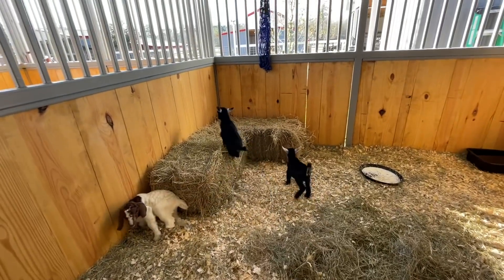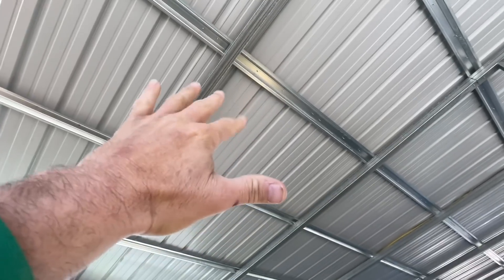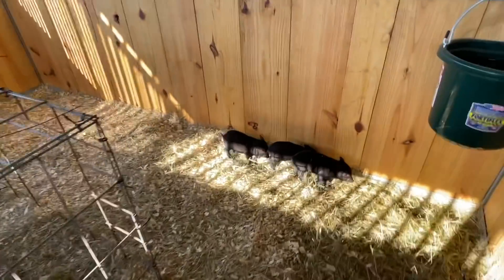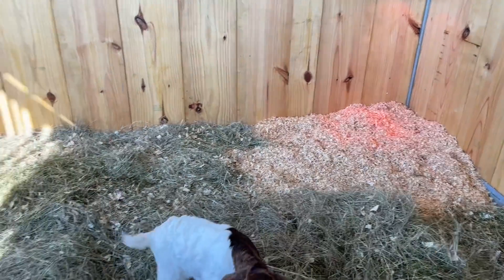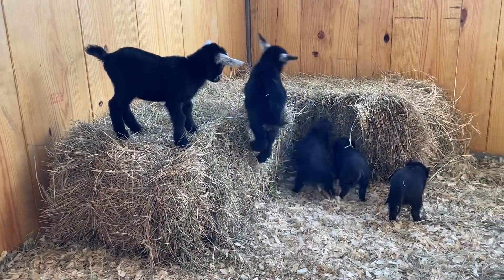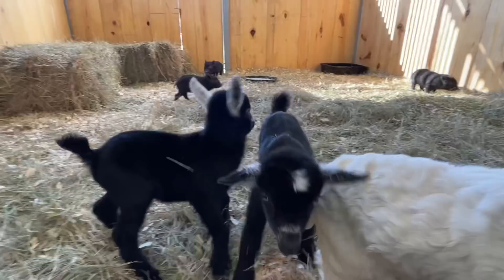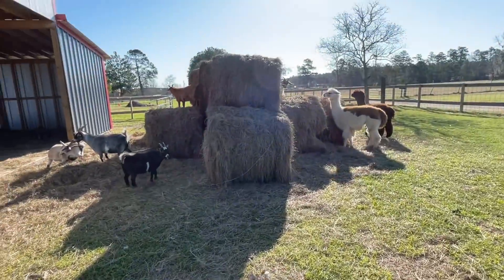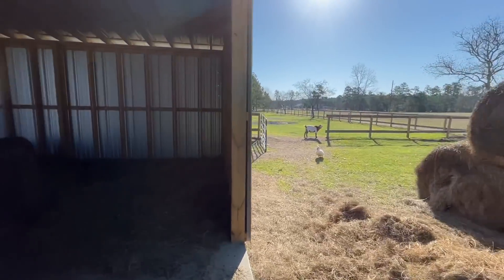Making accommodations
We've taken your advice and made some changes to our baby nursery.